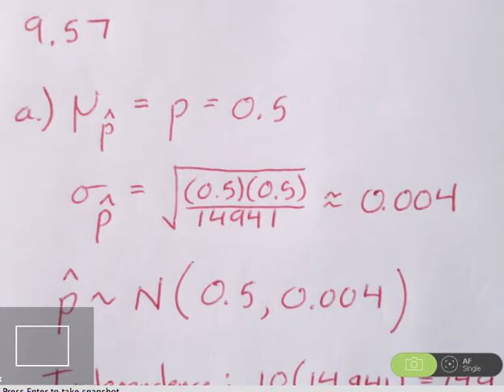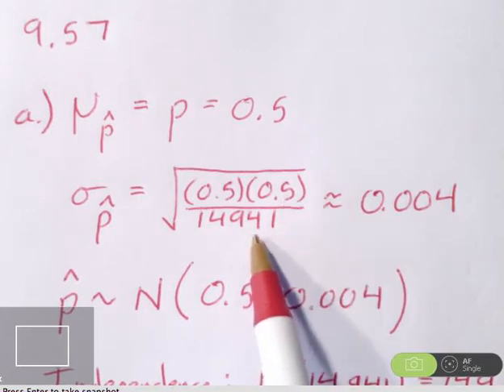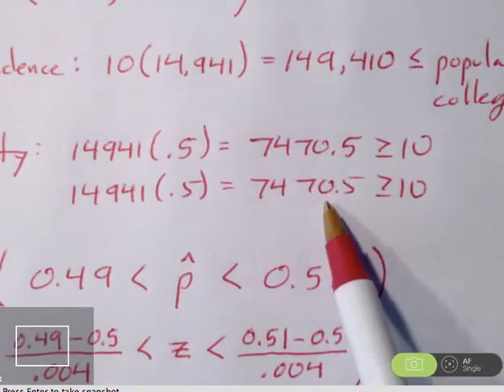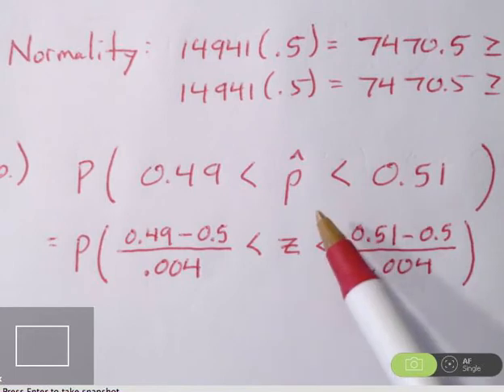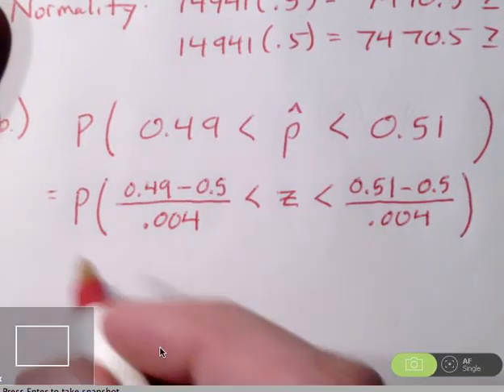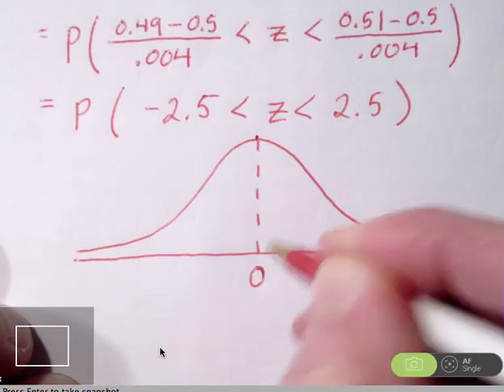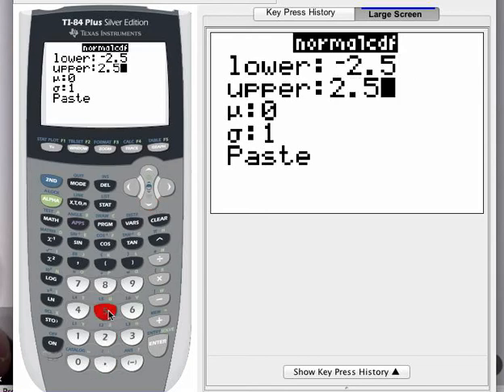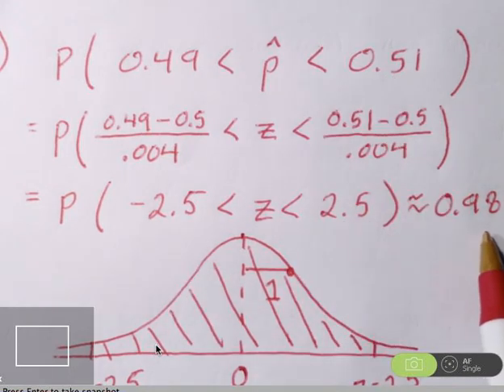Solution to Question 9.57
This is the solution to quesiton 57 from Chapter 9, Sampling Distributions.